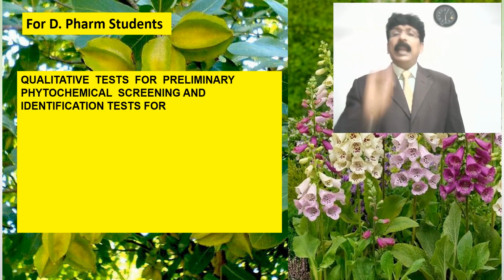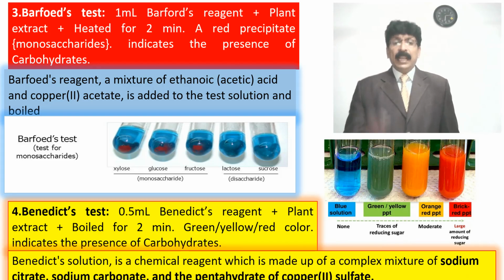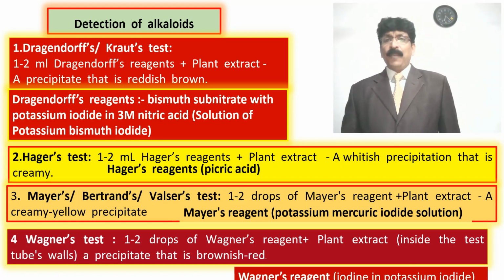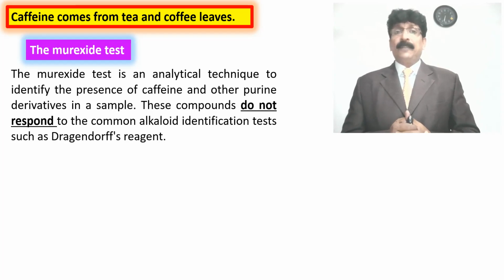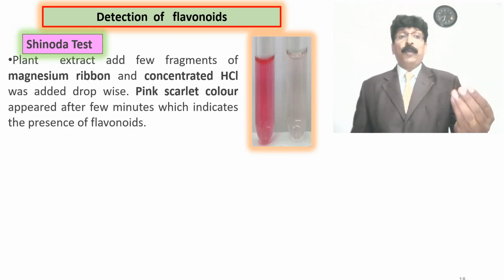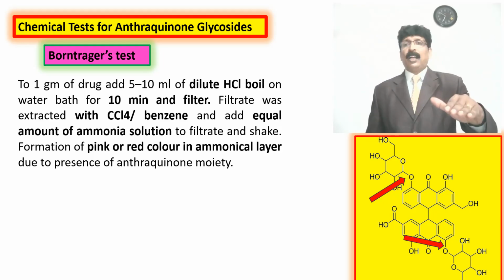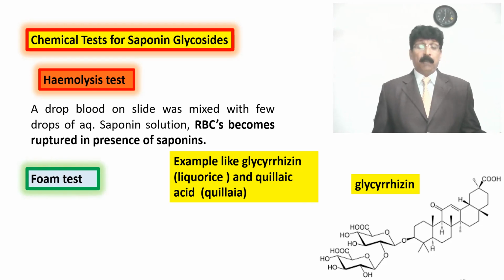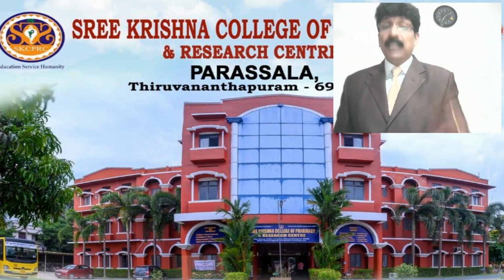QUALITATIVE TESTS FOR PRELIMINARY PHYTOCHEMICAL SCREENING AND Identification tests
QUALITATIVE  TESTS  FOR  PRELIMINARY  PHYTOCHEMICAL  SCREENING AND Identification tests for
Carbohydrates,
proteins  &  amino  acids ,
alkaloids,
tannins,
Phenolic compounds,
flavonoids,
glycosides,
Steroid & Triterpenoid ,
volatile oils.
QUALITATIVE  TESTS  FOR Carbohydrates
Carbohydrates are formed by green plants from carbon dioxide and water during the process of photosynthesis. They serve as energy sources and as essential structural components in organisms
1.Molish's  test: Plant  extract + two  drops  of  alcohol  with  naphthol,  and  one  milliliter  of  concentrated  H2SO4  (along  the  walls  of  the  test  tube).  a  ring  in  violetindicates the presence of Carbohydrates.
2.Fehling’s  test: Plant  extract +  1mL  each  of  Fehling’s  solution  A  &  B  +  boiled  in  water  bath  A  red  precipitate. indicates the presence of Carbohydrates.
Fehling A is a blue-colored aqueous solution of copper (II) sulfate (CuSO4).
Fehling B is a colorless aqueous solution of potassium sodium tartrate (KNaC4H4O6·4H2O, also known as Rochelle salt) It is made strongly of alkali by NaOH (Sodium Hydroxide).
3.Barfoed’s  test:  1mL  Barford’s  reagent  +  Plant  extract  +  Heated  for  2  min.  A  red  precipitate  {monosaccharides}. indicates the presence of Carbohydrates.
Barfoed's reagent, a mixture of ethanoic (acetic) acid and copper(II) acetate, is added to the test solution and boiled
4.Benedict’s  test:  0.5mL  Benedict’s  reagent  +  Plant  extract  +  Boiled  for  2  min.  Green/yellow/red  color. indicates the presence of Carbohydrates.
Benedict's solution, is a chemical reagent which is made up of a complex mixture of sodium citrate, sodium carbonate, and the pentahydrate of copper(II) sulfate.
QUALITATIVE  TESTS  FOR proteins  and  amino  acids
Amino acids are the building blocks of protein. Proteins are long chains of amino acids. Our body has thousands of different proteins that each have important jobs.
Amino acids for plants play a major role in a multitude of plant reactions, contributing greatly to their correct development and growth, as well as to the production of hormones.
Detection  of   proteins  and  amino  acids
1.Biuret  test:  1  drop  of  2%  copper  sulphate  sol.  +  Plant  extract   +  1mL  of  95%  ethanol  +  KOH  pellets  A  pink  colored  sol.  (in  ethanolic  layer). indicates the presence of Proteins.
2.Millon’s  test:  few  drops  of  Millon’s  reagent  + Plant  extract    A  white  precipitate. indicates the presence of Proteins.
Millon's reagent consisting of metal nitrate of mercury and mercuric nitrate that is dissolved in concentrated nitric acid.
3.Ninhydrin  test:  Plant extract and a few drops of 2% ninhydrin solution is then the test tube is kept in a hot water bath for approximately 5 minutes. After a few minutes a blue or violet colour indicates the presence of amino acids, amine and protein groups.
4.Xanthoproteic  test:  Few  drops  of  conc.  Nitric  acid  +  Plant  extract  A  yellow  colored  sol. indicates the presence of Proteins.
QUALITATIVE  TESTS  FOR Alkaloids
Alkaloids are nitrogen-containing compounds that are structured in a heterocyclic ring with carbon and hydrogen, with the addition of oxygen and sulfur on occasion.
Detection  of  alkaloids
1.Dragendorff’s/  Kraut’s  test:
1-2  ml  Dragendorff’s  reagents  +  Plant  extract -
A  precipitate  that  is  reddish  brown.
Dragendorff’s  reagents :- bismuth subnitrate with potassium iodide in 3M nitric acid (Solution of Potassium bismuth iodide)
2.Hager’s  test:  1-2  mL  Hager’s  reagents  +  Plant  extract   - A whitish  precipitation  that  is  creamy.
Hager’s  reagents (picric acid)
3.  Mayer’s/  Bertrand’s/  Valser’s  test:  1-2  drops  of  Mayer's  reagent +Plant  extract  - A  creamy-yellow  precipitate
Mayer's reagent (potassium mercuric iodide solution)
4  Wagner’s  test  :  1-2  drops  of  Wagner’s  reagent+  Plant  extract  (inside  the  test  tube's  walls)  a  precipitate  that  is  brownish-red.
Wagner’s reagent (iodine in potassium iodide)
examples of plant alkaloids,  Quinine comes from cinchona tree bark. Caffeine comes from tea and coffee leaves. And morphine comes from the opium poppy, Atropine in Belladonna , ergometrine in Ergot , reserpine in Rauwolfia
Thalleioquin test:
Take extract of cinchona powder and add one drop of dilute sulfuric acid and 1 mL of water.
Add bromine water dropwise until the solution acquires a permanent yellow color and add 1 mL of dilute ammonia solution; an emerald-green color is produced, which indicates the presence of cinchona.
Tropic acid esters (e.g. atropine, scopolamine) give an intense purple colour in the Vitali-Morin reaction, allowing to distinguish them from other tropane alkaloids.
Belladonna
Vitali-Morin's test:

Sample in Belladonna Powder in Porcelain dish + fuming HNO3 → Evaporate to dryness, dissolve residue in acetone, add methanolic solution of KOH → Violet colour.